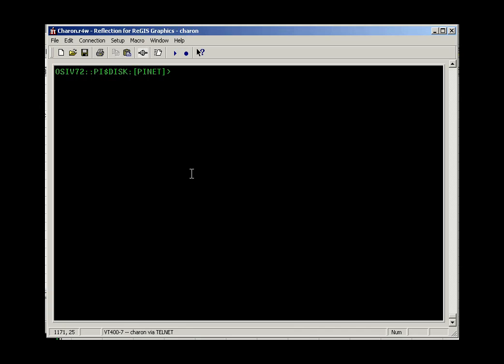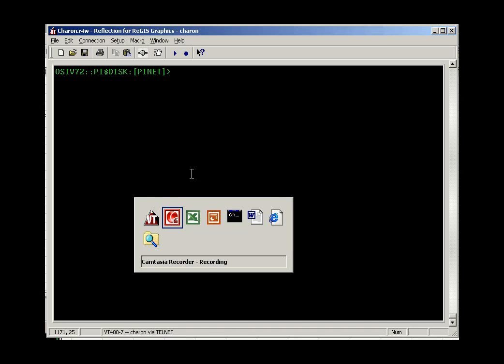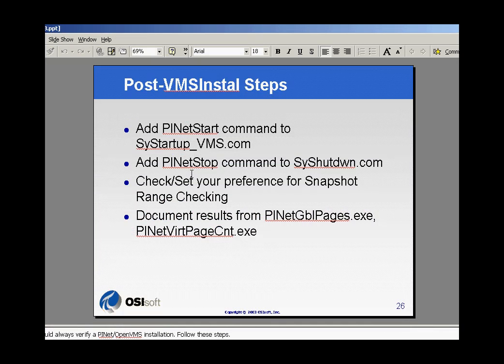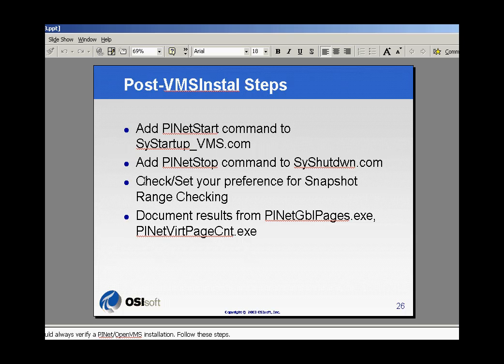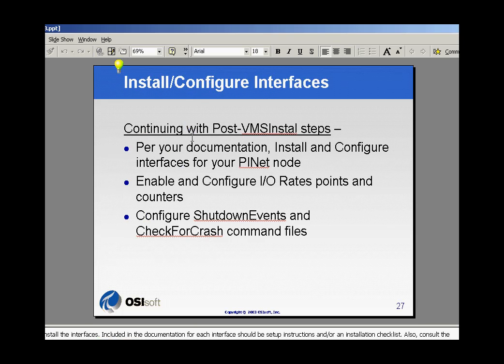OSIsoft: Post-VMSInstal Steps. v2.2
An introduction to what to do after installing PINet.

you can see where this video is in the sequence of videos on this topic.